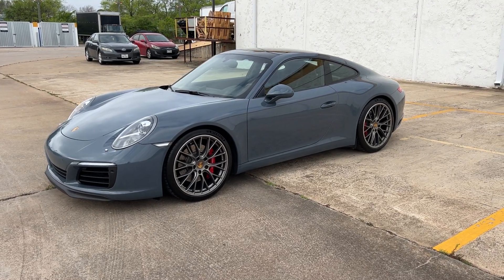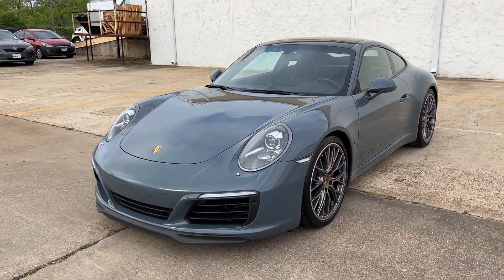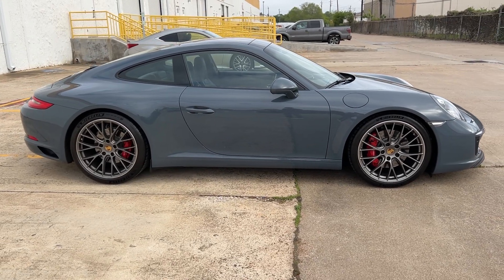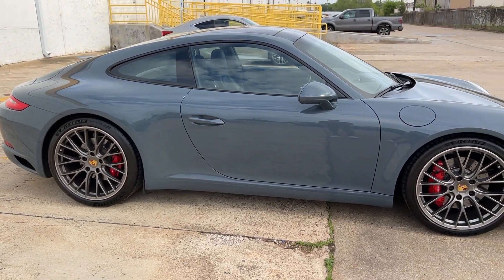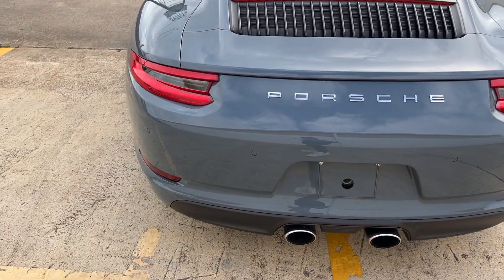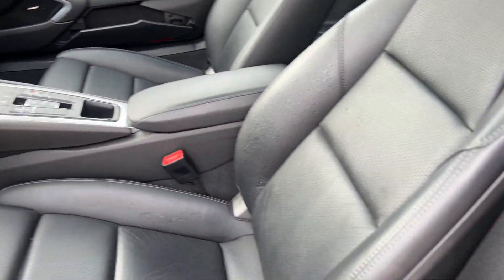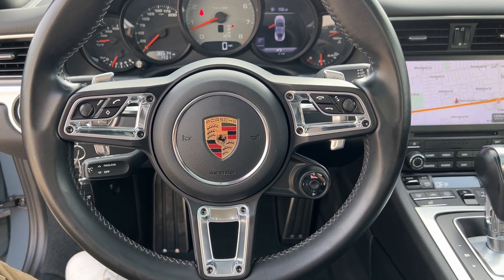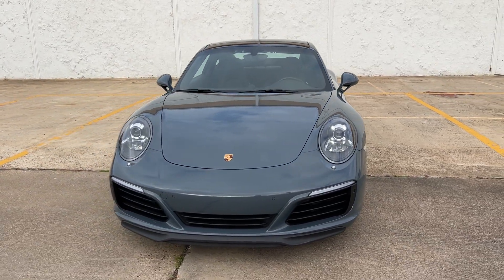2017 Porsche 911 Carrera S Walk Around Video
- 2017 Porsche 911 S with only 38,000 miles. This 991.2 S is a NON-SMOKER with a CLEAN CARFAX, 2 REMOTE KEY FOBS, RECORDS, ORIGINAL OWNERS MANUALS and LIKE NEW MICHELIN TIRES. The pictures do not do this car justice, the Graphite Blue Metallic paint is stunning in person. This 911 C2S has only been serviced by the Porsche dealer and recorded in the owners manuals with the stamps! PPF has been installed on the front bumper, half hood and half fenders for added protection. Original MSRP was a whopping $126,455. Factory Options Include, Sport Pkg, GT Sport Steering Wheel with Multifunction, Rear Axle Steering, Sport Exhaust, Sport Chrono, Premium Pkg, 14-way Sport Seats, Heated Front Seats, Auto Dimming Mirrors, Sunroof, PDK Trans, PASM Sport Suspension (20mm Lower), 20in RS Spyder Wheels, Porsche Crest Center Caps, Heated Steering Wheel, Lane Change Assist, Bose Surround Sound, Navigation, Rear Camera, Front and Rear Park Sensors and more. We can ship anywhere in the US and offer Airport Pickup. Third Party Inspections always welcome. Call, TEXT or Email anytime!